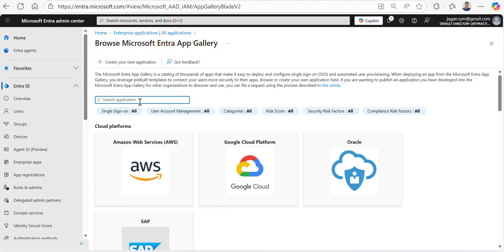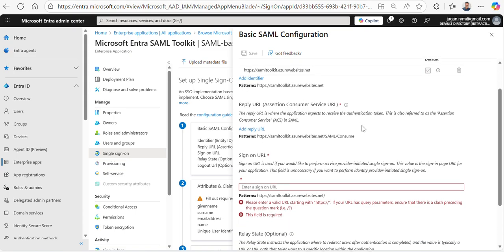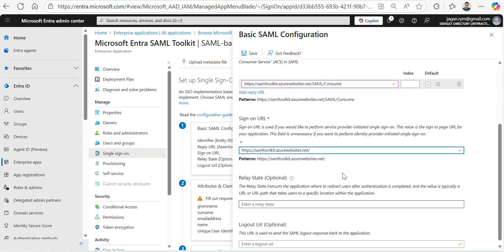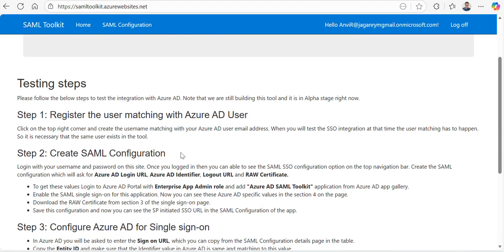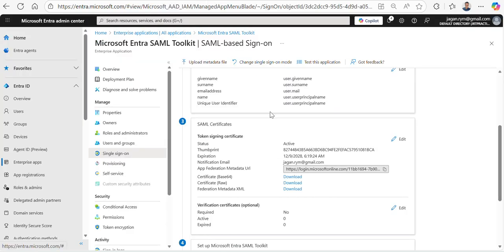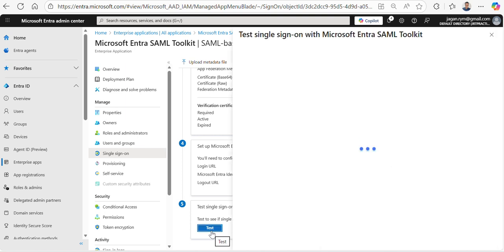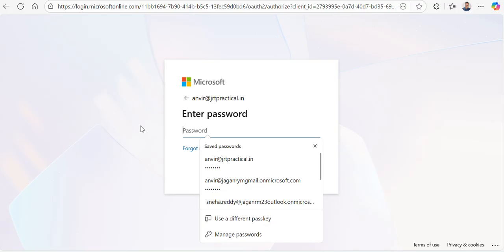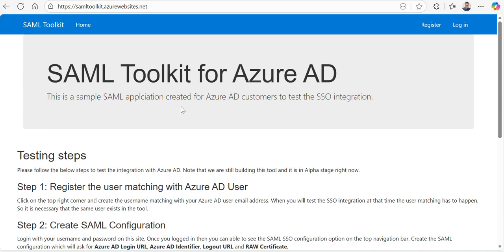SAML Configuration Demo Entra ID SAML Toolkit